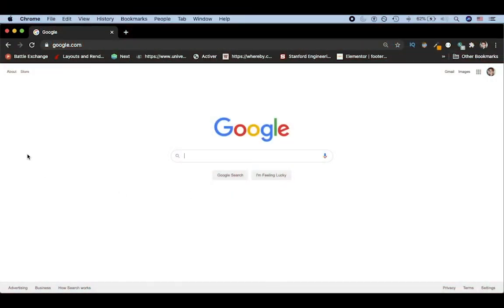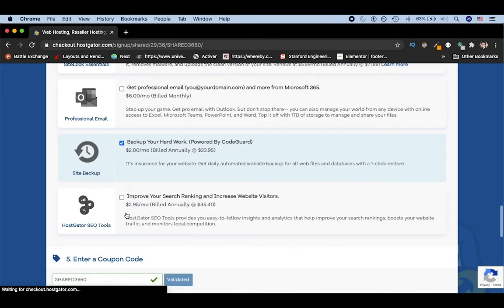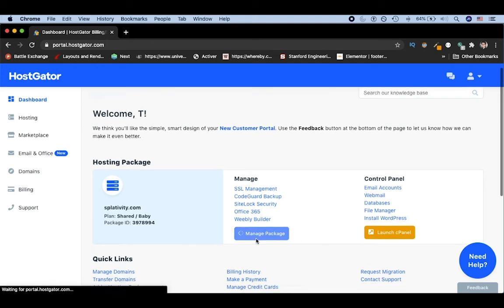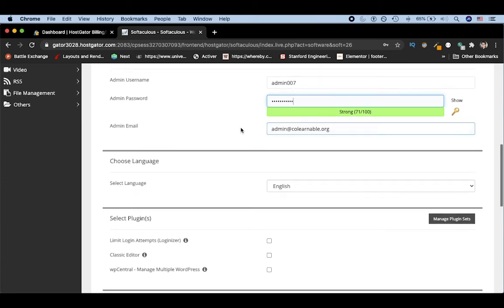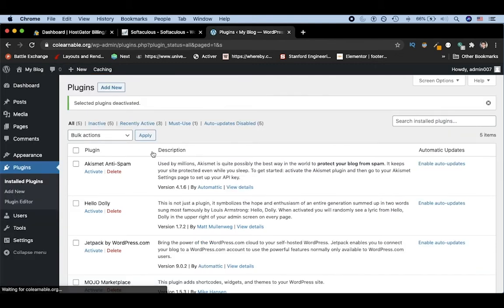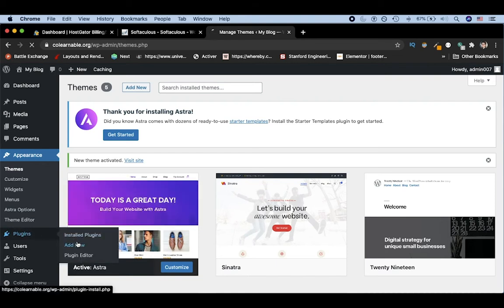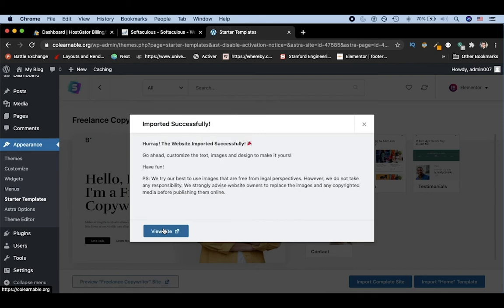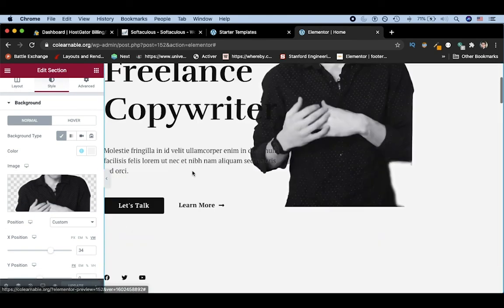Create A Wordpress Website in 5 Minutes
Learn to build a Wordpress Website in 5 minutes. We're going to build a 5-minute Wordpress site via the following steps:

1. Find a domain
2. Pay for web hosting
3. Log into hosting account
4. Install new copy of Wordpress
5. Get site up and running on new domain

For our example, we're going to use Hostgator, but these steps would apply to a number of other hosting providers (Bluehost OVH, SiteGround, etc.).